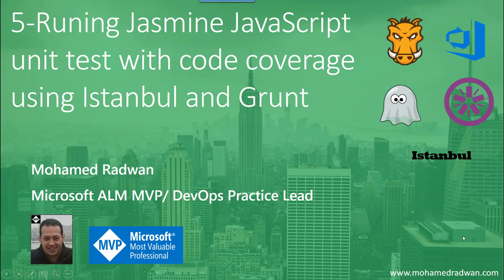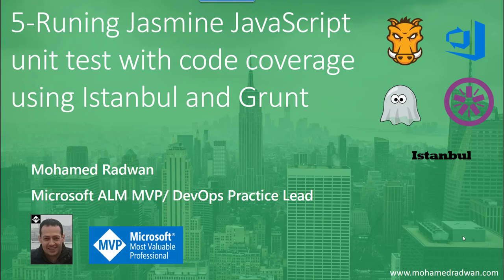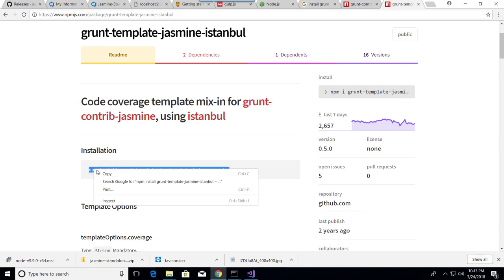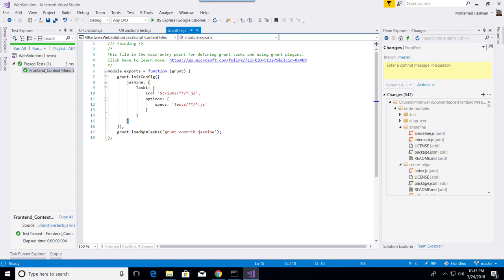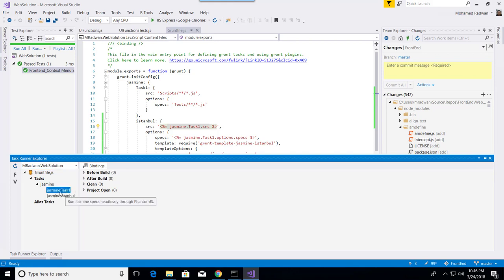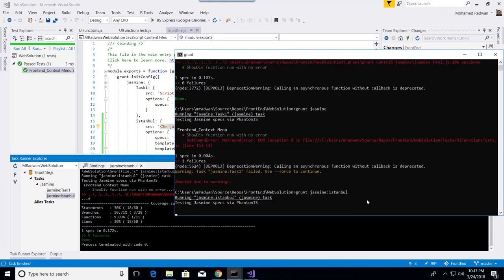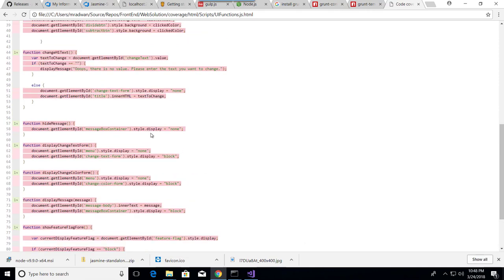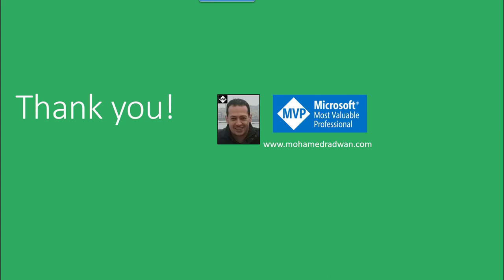Running Jasmine JavaScript unit test | Code Coverage Testing Using Istanbul & Grunt Tutorial -5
This video tutorial will focus on run Jasmine JavaScript unit test with code coverage using Istanbul and Grunt. How to calculate code coverage for JavaScript unit test written in Jasmine using Istanbul, we will see how to install contrib jasmine Istanbul, how to tweak the Gruntfile.js Jasmine task to include the code coverage settings, how to see the result of the code coverage as html version as well as from Command Line and Visual Studio Command Task runner too.

There are many VSTS extensions designed to make the work process easier. One of them is the Delivery Plans extension providing a better cross-team visibility. Read more about it in my post Delivery Plans Extension for VSTS and learn how to manage more than one team in a much easier way, have a look on the following post: